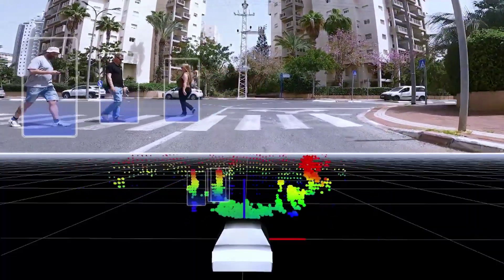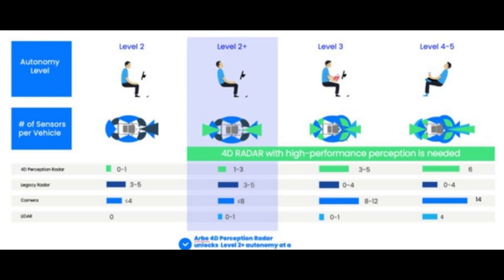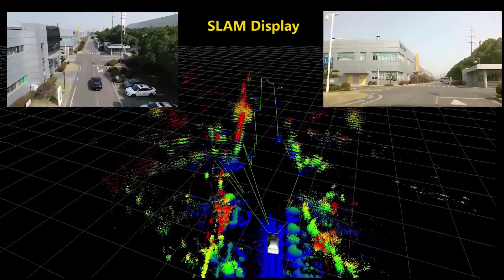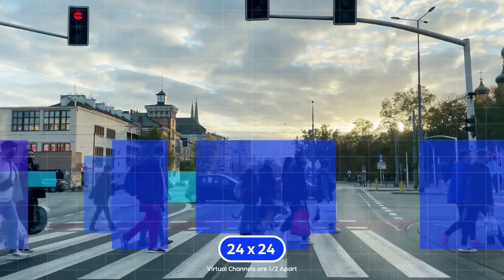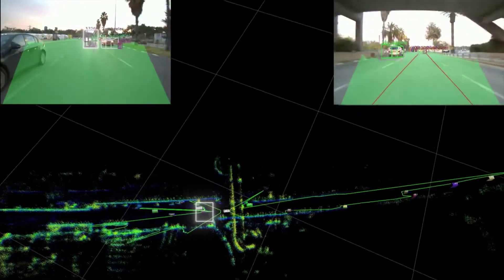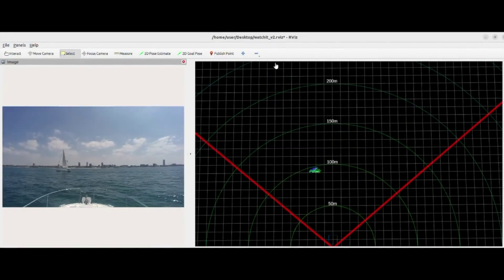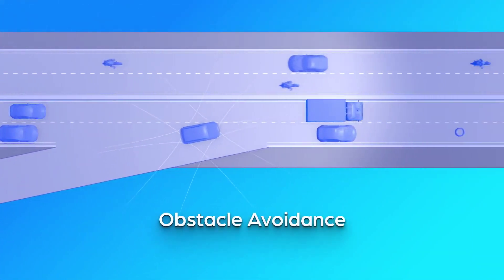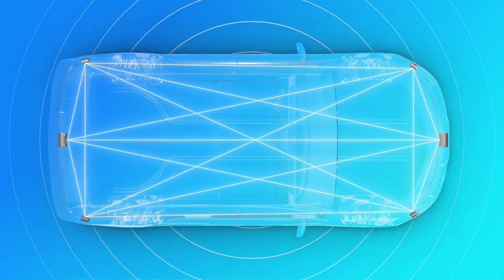Robotic Sensors: The Bridge Between AI & Robots (Arbe Robotics - ARBE Stock)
for more on helpful resources for stocks, currencies, futures and commodities markets.